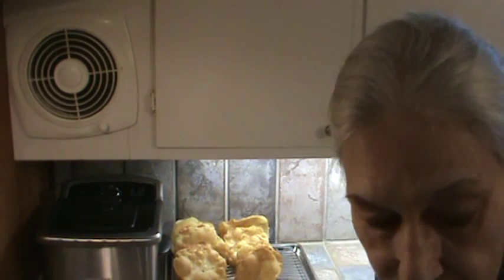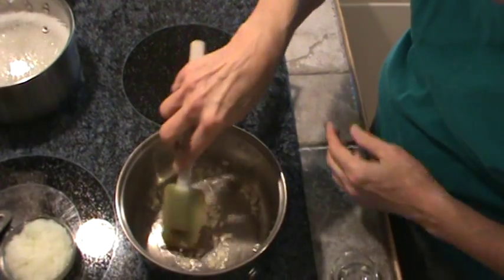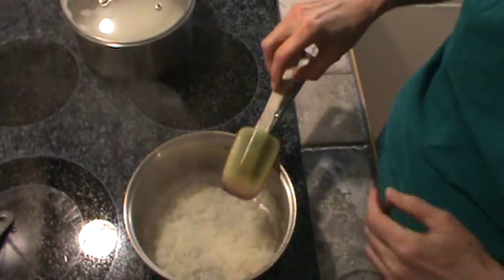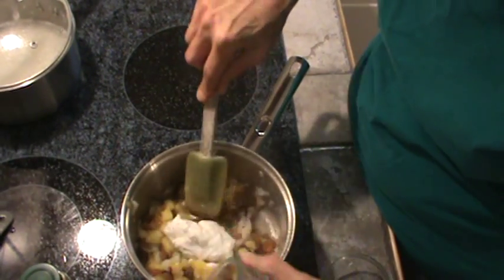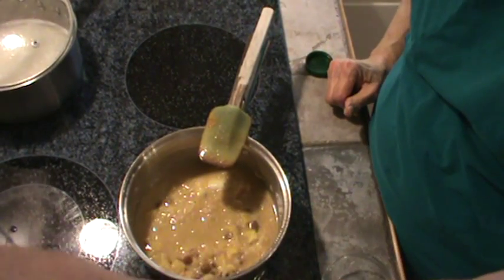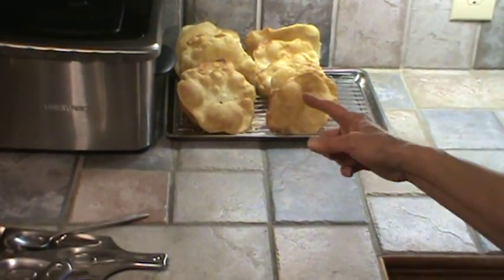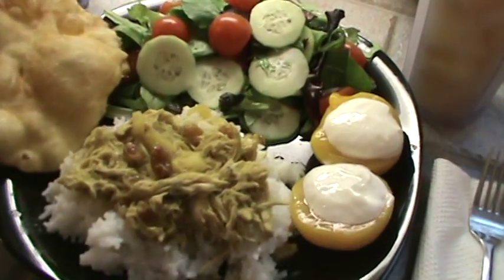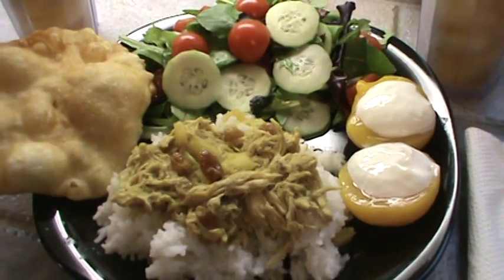Stewed Curry Chicken